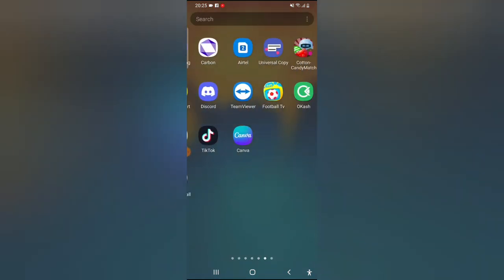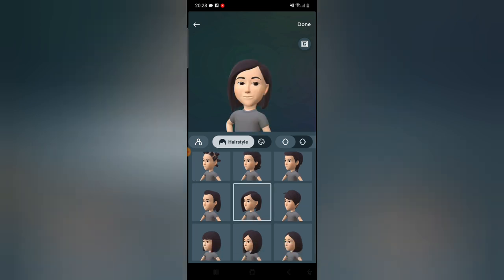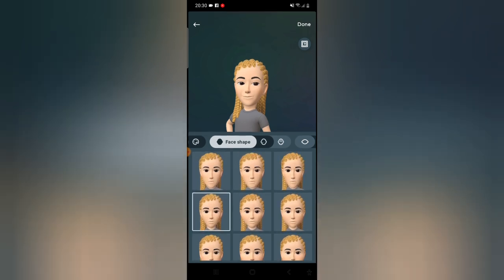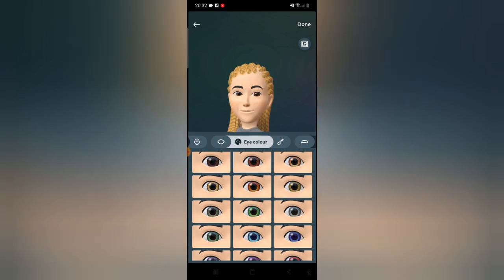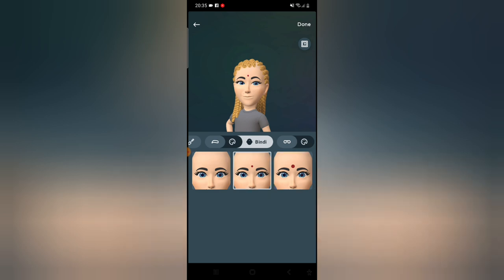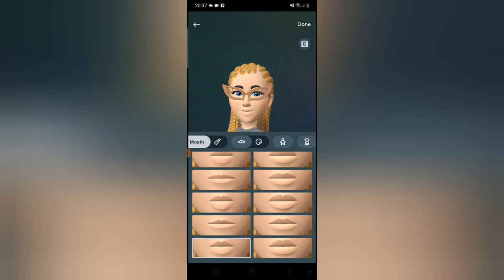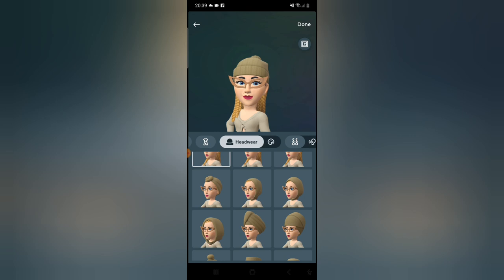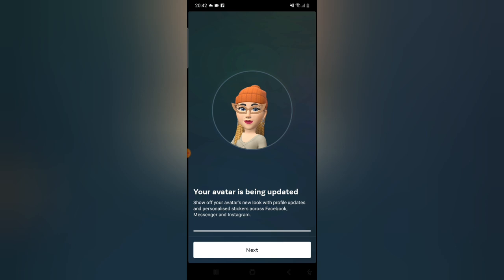How to Create Female Avatar on Instagram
Learn How to Create Female Avatar on Instagram, since i got alot of question on how to create a female avatar on Instagram i decides to make this video completely.